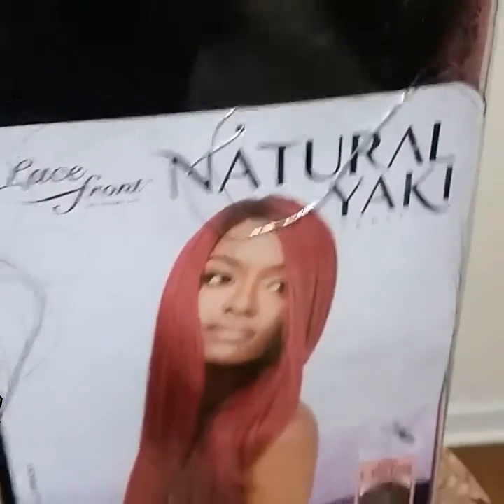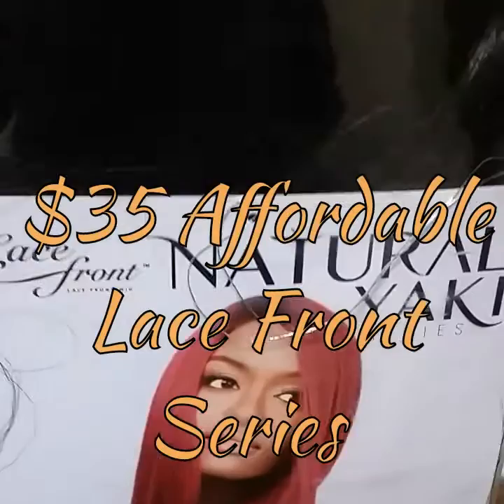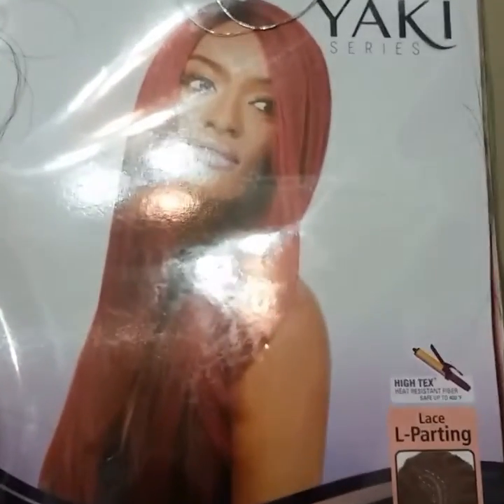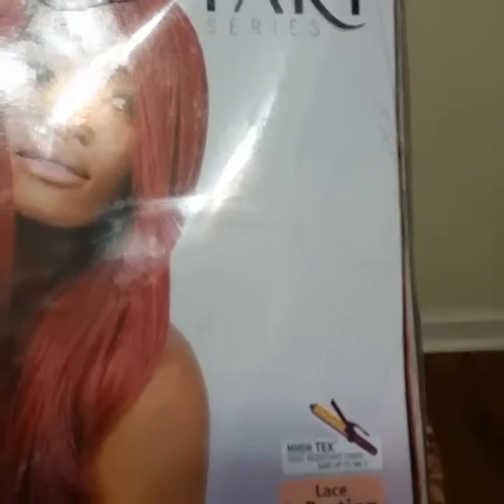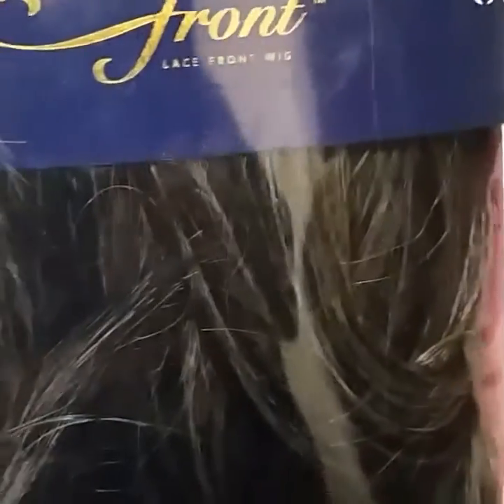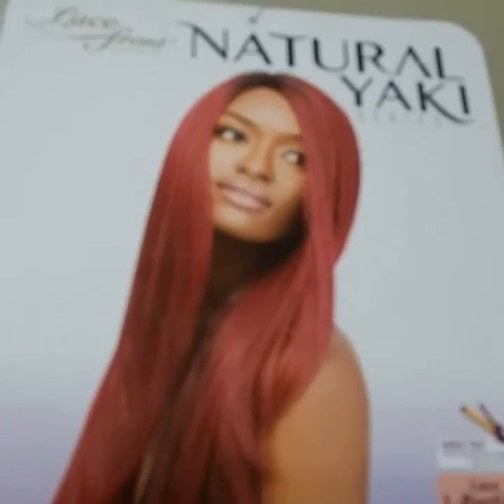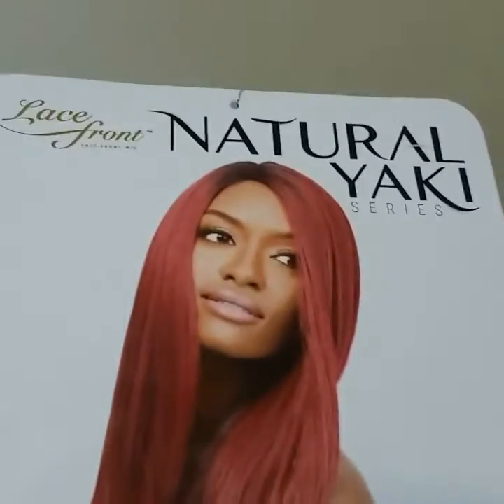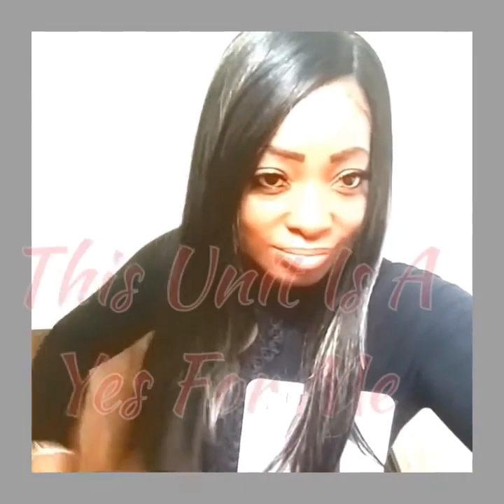#1 NATURAL YAKI 24' BY OUTRE | UNPACKAGING INTRO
Hello Glam Queens, I hope you all enjoy this video. I created this video content to show you all me unpackaging this lace Front Unit without it being disturbed and the lace uncut. This unit has a L shape parting to it an comes with 3 front combs in the front, 1 in the back of nape area an a adjustable nape band to secure unit in place.